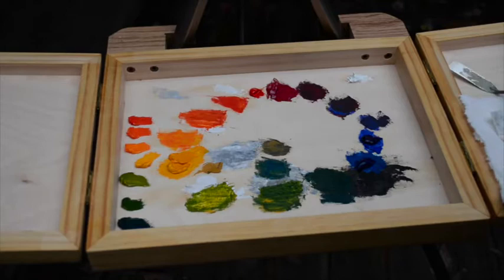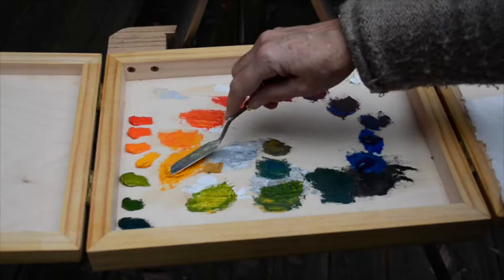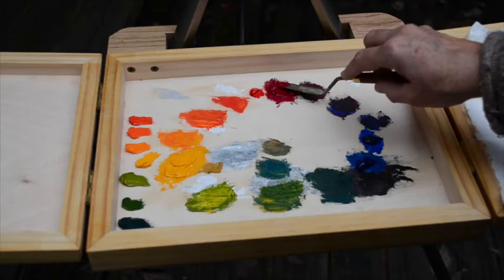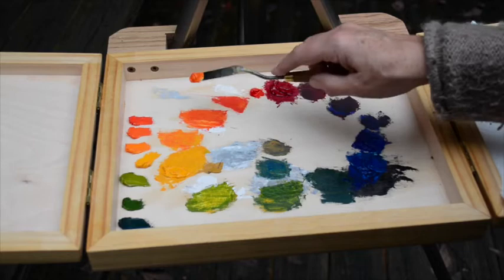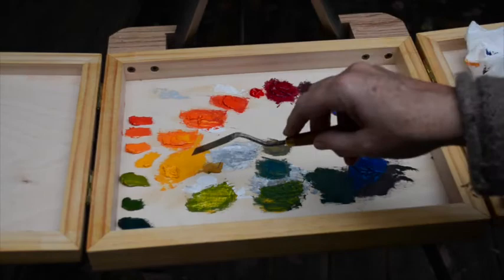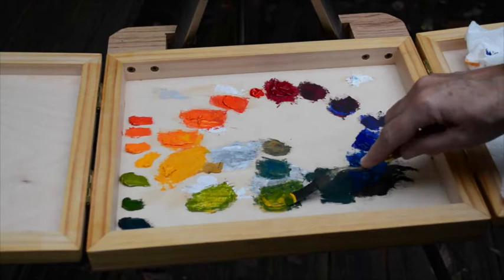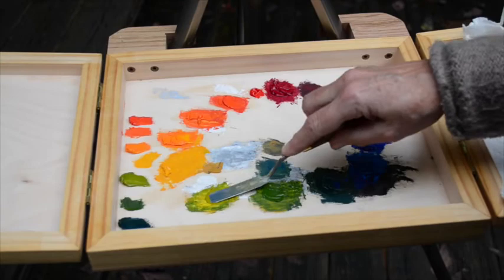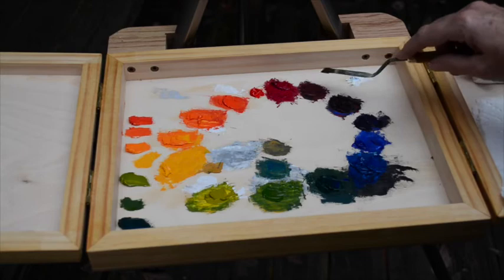CCL 4.2 The Double Primary Limited Palette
Part 4.2 of Mary Gilkerson's much loved COMPOSITION, COLOR, & LIGHT: The Painter's Language Framework Program. Over the last decade, this online course helped hundreds of artists transform their paintings with color and light, make rapid dramatic improvement in their work, approach any painting subject with confidence, and create paintings that are irresistible.